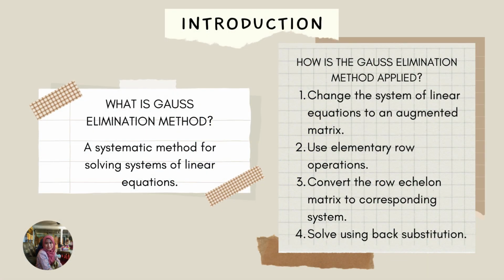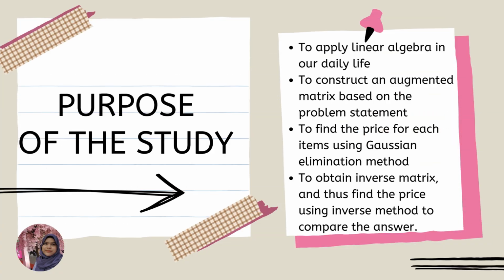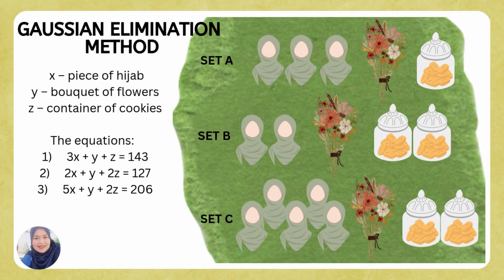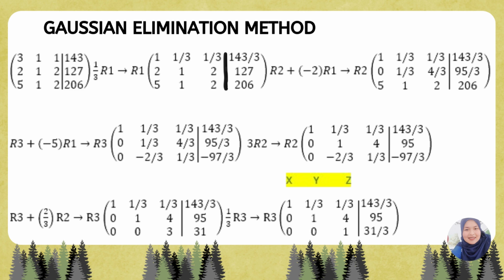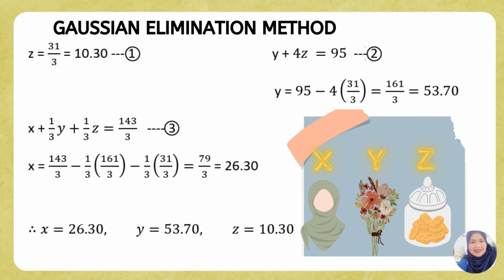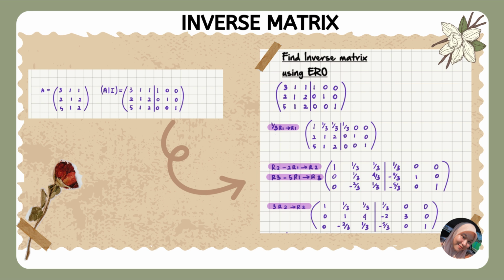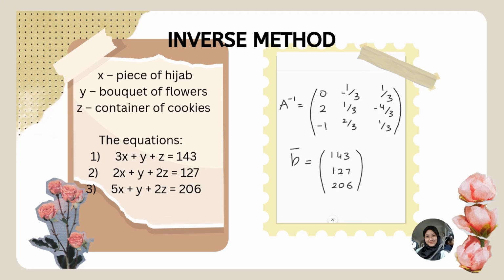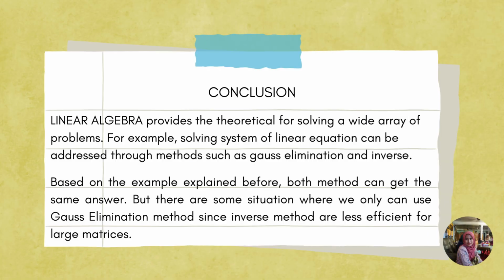MAT263: Application of Linear Algebra in Our Daily Life.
Hi, we are from CDCS143, part 4 students. We are assign to make a video for our assessment.